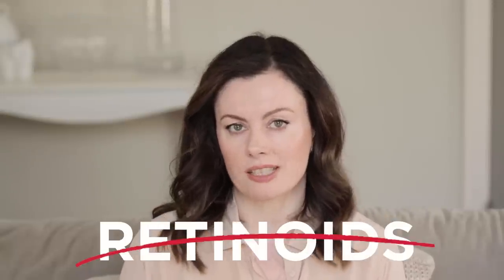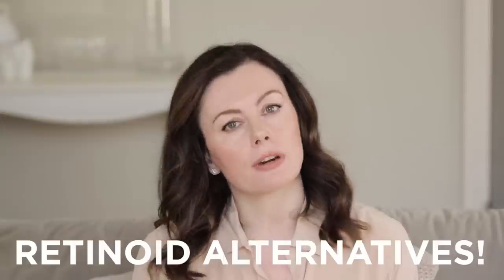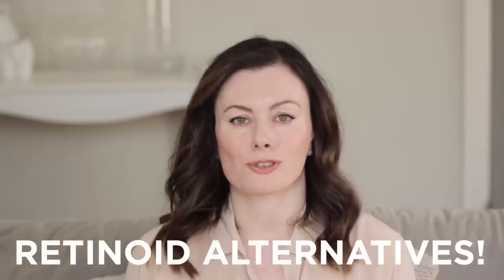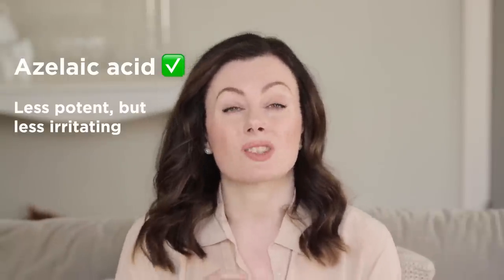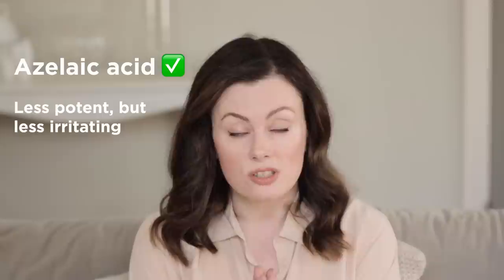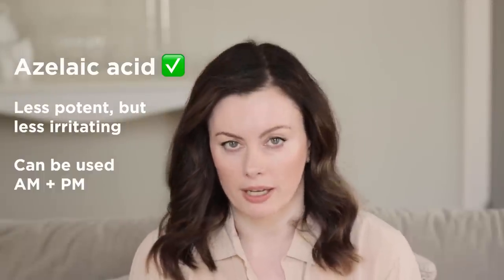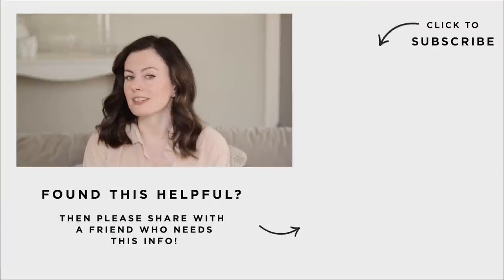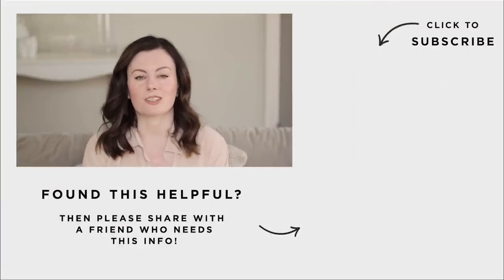Scared of Retinol? Try This Skincare Routine Instead | Dr Sam Bunting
So you’ve watched all of my videos and you’ve tried all the hacks.
And yet you STILL can’t get on with retinoids.
Here’s my winning strategy for skincare sans retinoid.